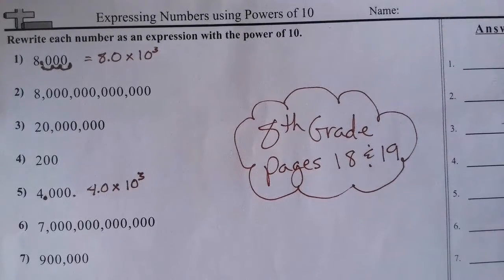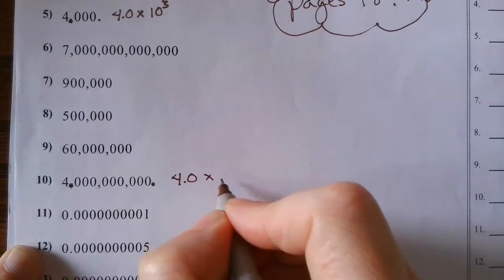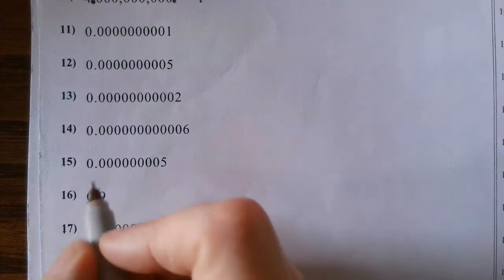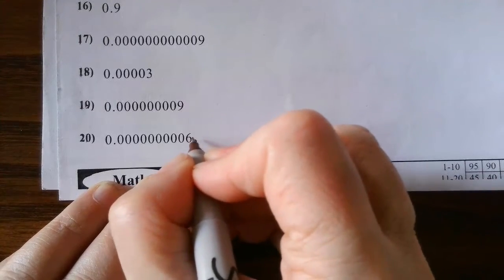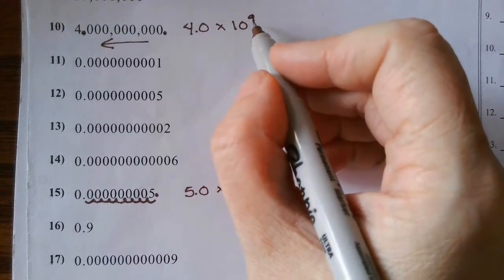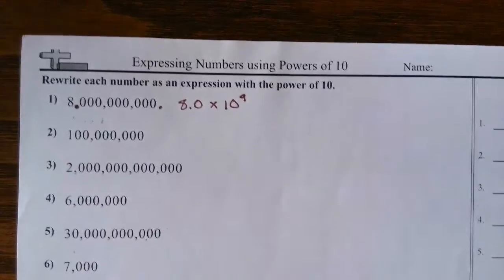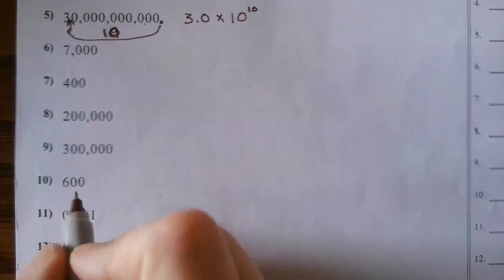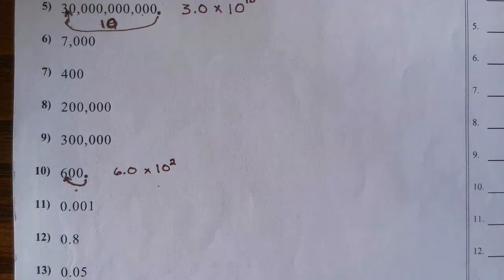Kepler Math 8 Nov 18 Pages 19 and 20